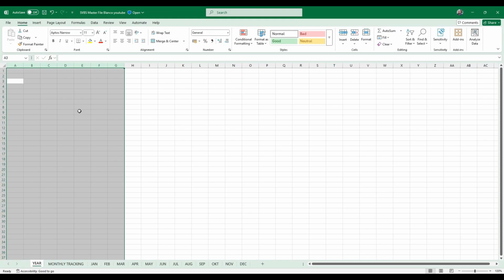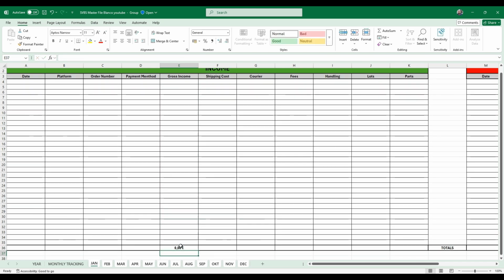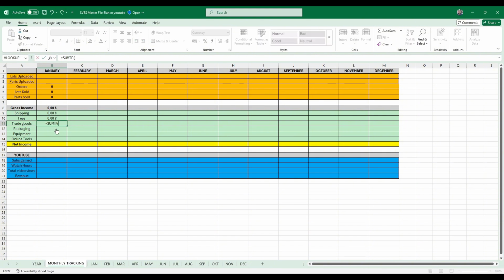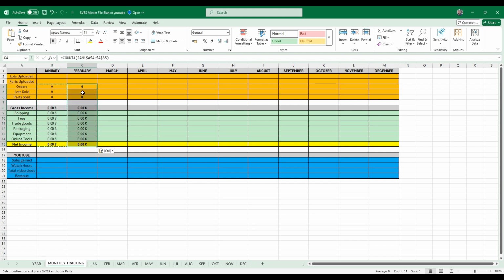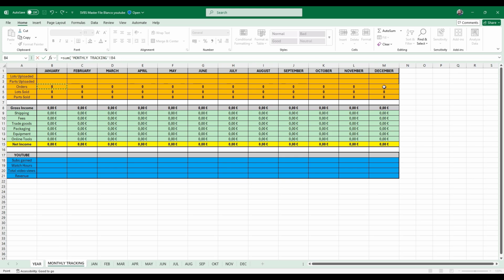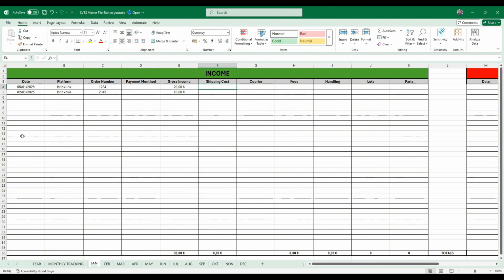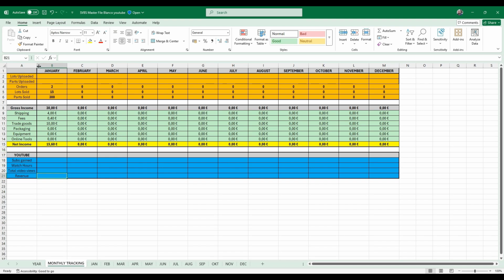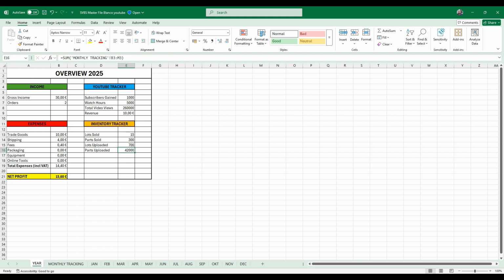Bricklink Profit Tracker in Excel – Track Your Sales & Expenses Easily!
Are you really making a profit in your Bricklink store, or could you be losing money without knowing it? 📉 In this tutorial, I’ll walk you through building an automated Excel profit tracker from scratch—so you can finally take control of your sales, expenses, and profits!
This one-time setup will help you track your business effortlessly every year. Whether you're selling LEGO on Bricklink, running a dropshipping store, or any small business, this Excel sheet will simplify your bookkeeping and help you stay on top of your finances (and taxes!).
🔹 What You’ll Learn:
✅ Step-by-step Excel setup for tracking income & expenses
✅ How to automate calculations to save time
✅ Monthly & YTD overviews for big-picture insights
✅ A fully customizable template you can adapt to your business

CHAPTERS
0:00 = INTRO
1:11 = DISCLAIMER
1:57 = LAYOUT
3:28 = FORMULATIONS
10:36 = TESTING PHASE
14:55 = OUTRO